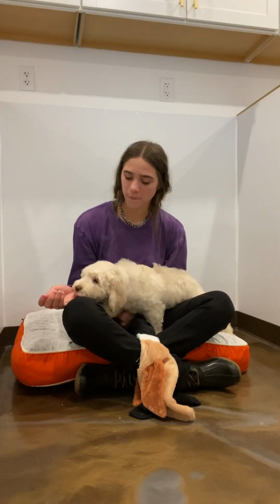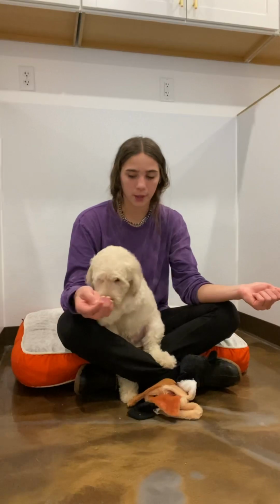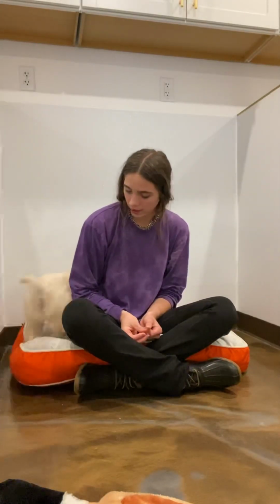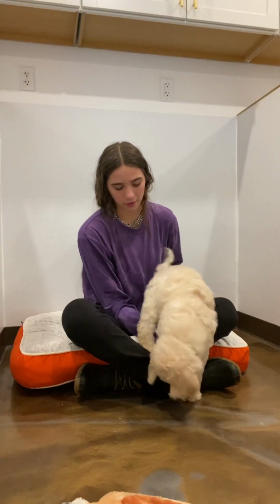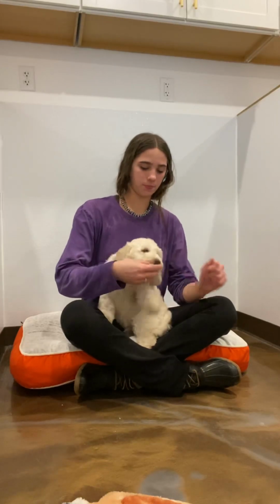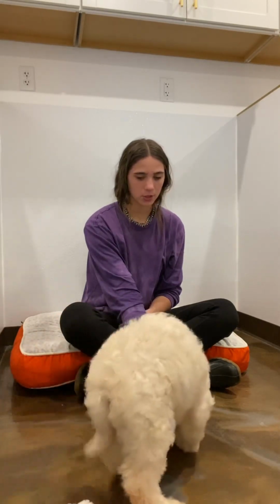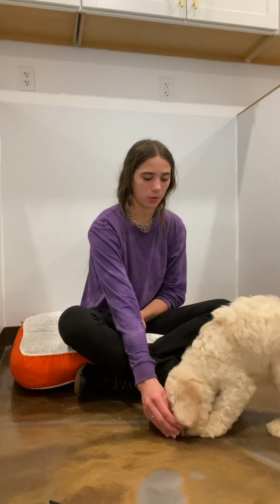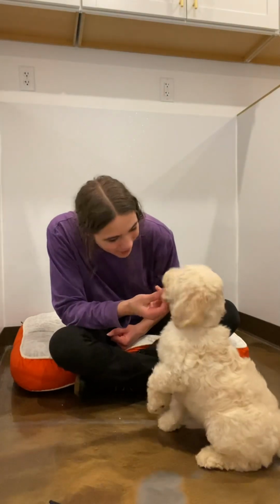Maisy. Dec2022. Oliver. Wk1